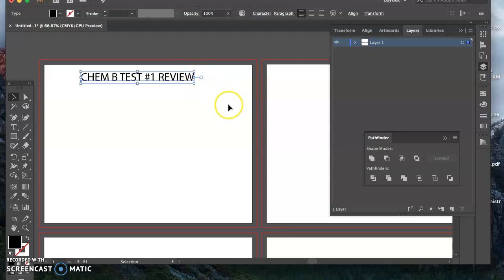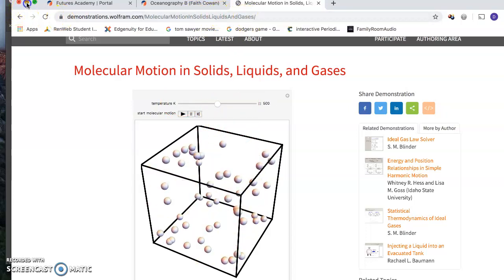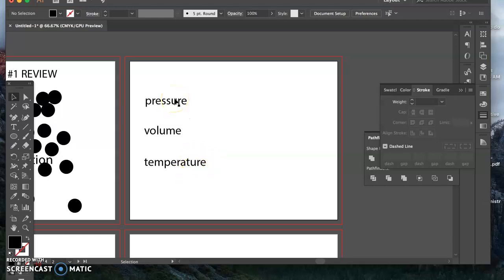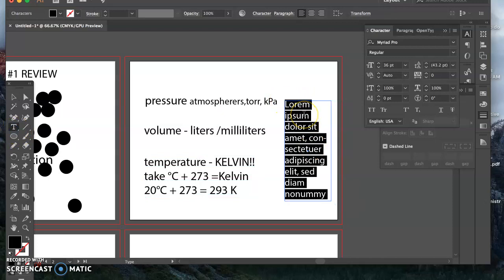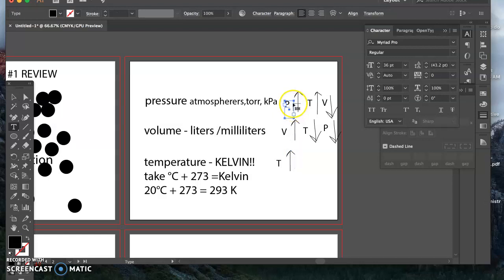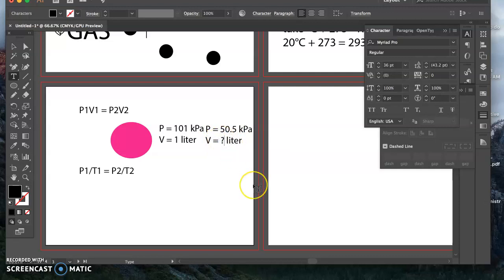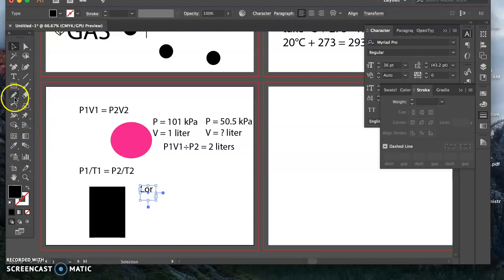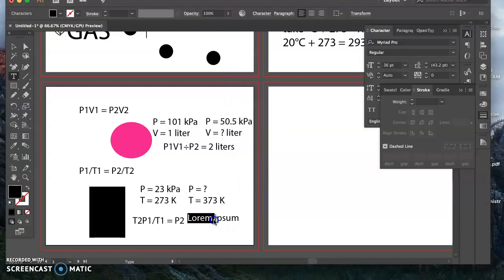Castro chem review